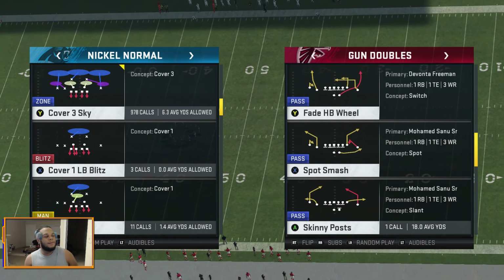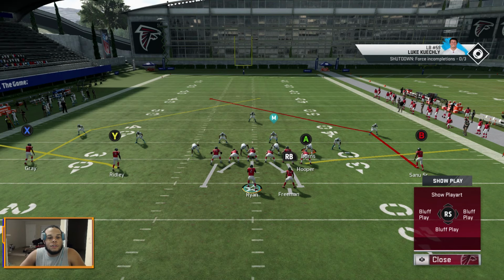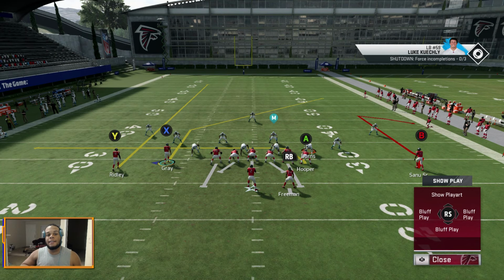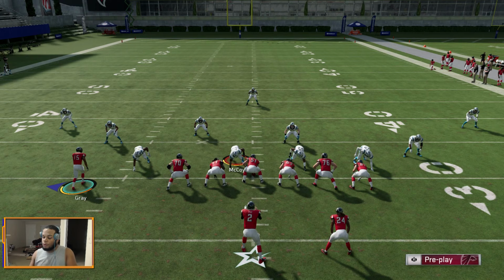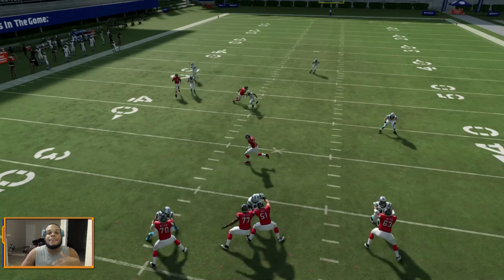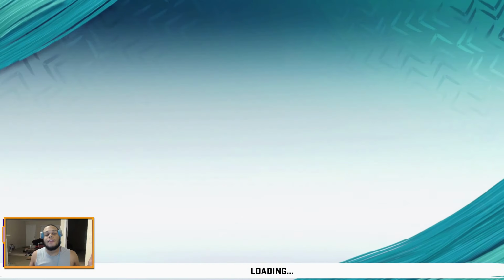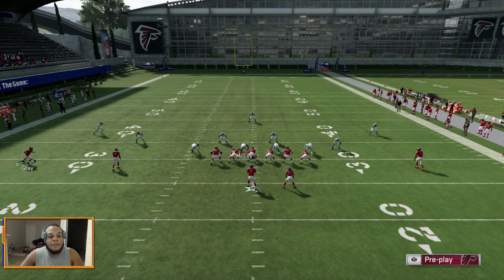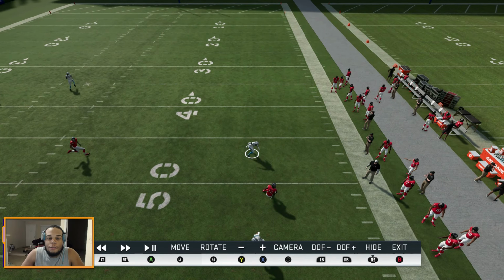Crush Cover 3: Gun Doubles- Skinny Posts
See how I use the Gun Doubles- Skinny Posts play to give cover 3 users a hard time in Madden NFL 20. This is a great money play to beat cover 3 defenses in madden 20.